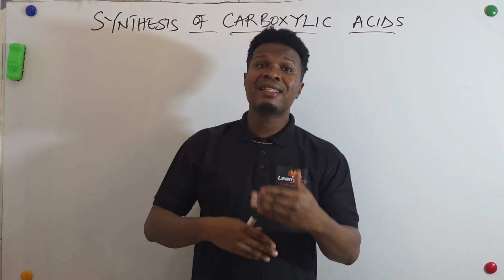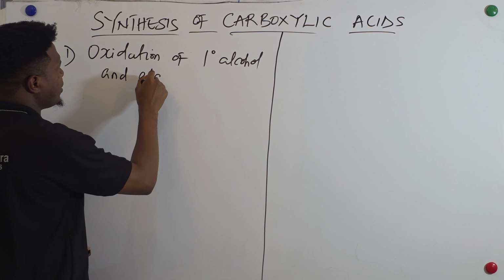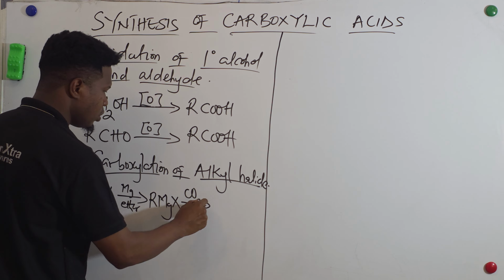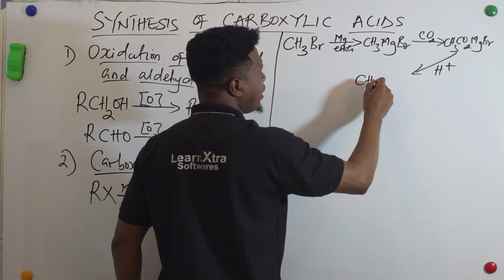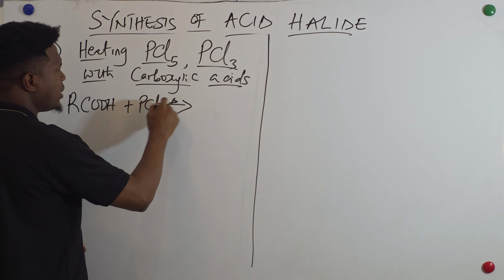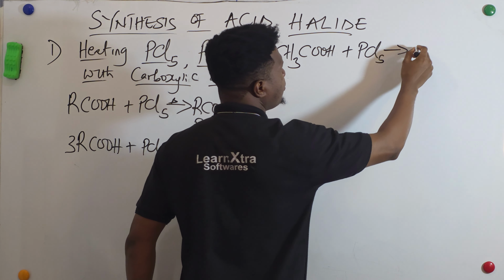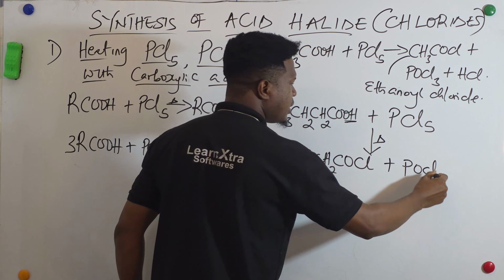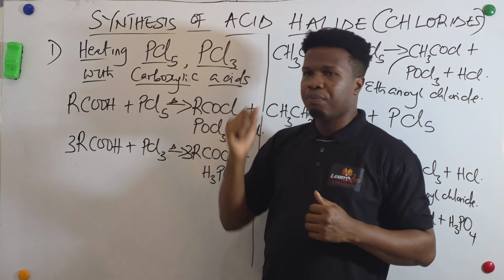PREPARATION OF CARBOXYLIC ACIDS